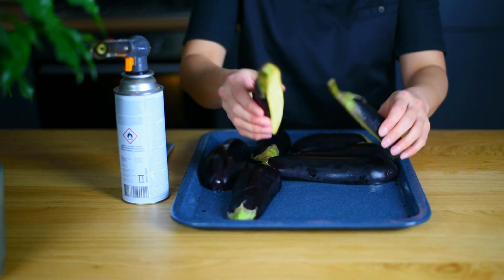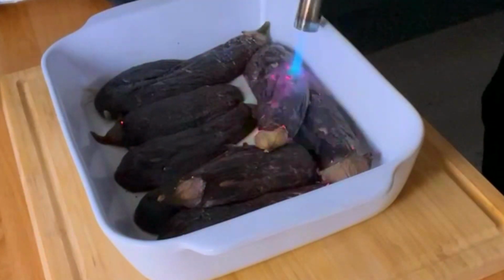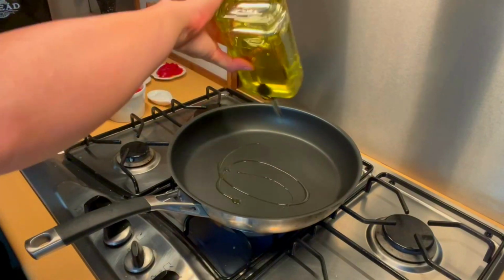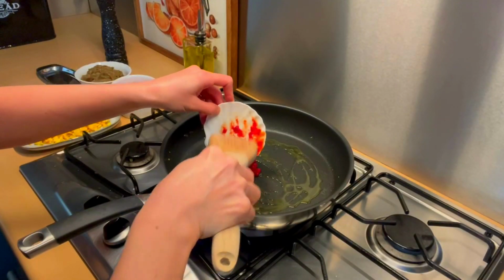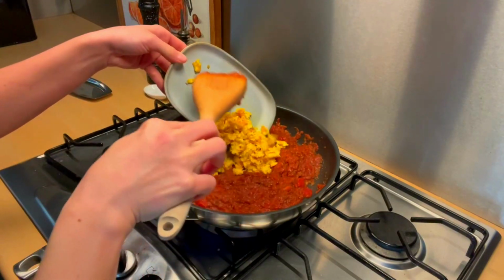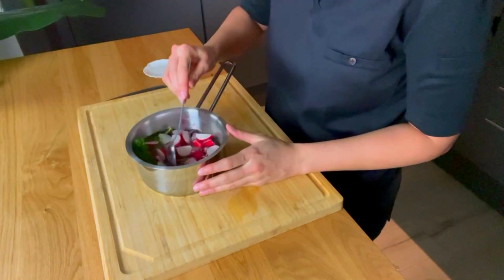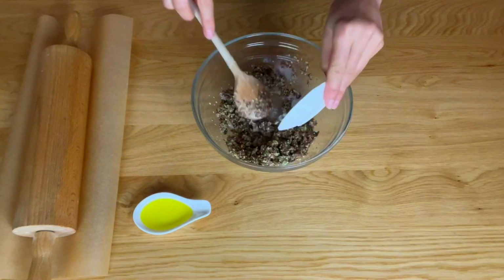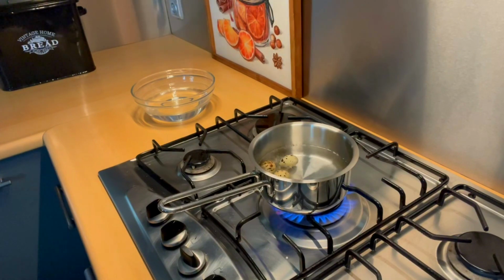Mirza Ghasemi | Northern Persian Dish | Eggplant dip - Matin's kitchen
Mirza Ghasemi is a Northern Persian dish with grilled eggplant, garlic scrambled egg, and tomatoes. It’s a super tasty dish that can be served not only as an appetizer but also as a dip.

Ingredients:

Mirza ghasemi
4 pcs Eggplant (280g flesh)
25g Garlic (Minced)
250g Tomato puree
50g Tomato paste
2 Eggs
1g Turmeric powder
Black pepper and salt to taste

Sweet and sour radish
150ml Water
150ml Vinegar
10g Salt
25g Sugar
2g Mustard
2g Coriander
10 Black peppercorn
5g Parsely

Cracker
20g Pumpkin seed
20g Sunflower seed
10g White sesame
35g Ground flaxseed
10g Flour
50ml Olive oil
Salt and black pepper
50ml Water

0:00 - Intro
00:51 - Mirza Ghasemi
04:53 - Sweet and sour radish
05:36 - Cracker
07:06 - Soft-boiled quail egg
07:39 - Plating
09:58 - Tasting